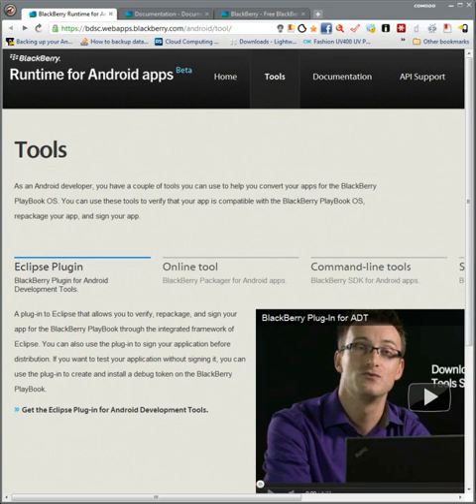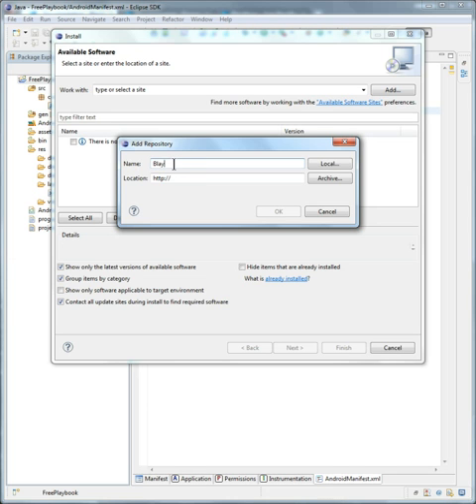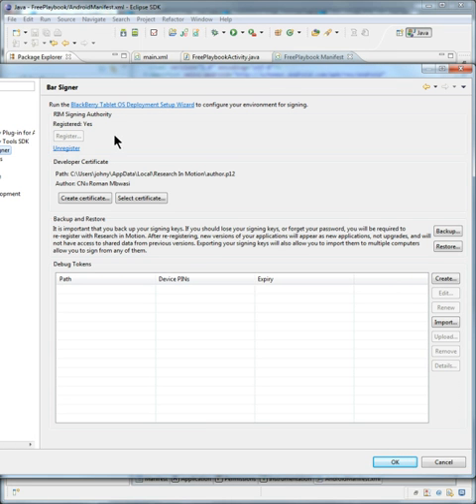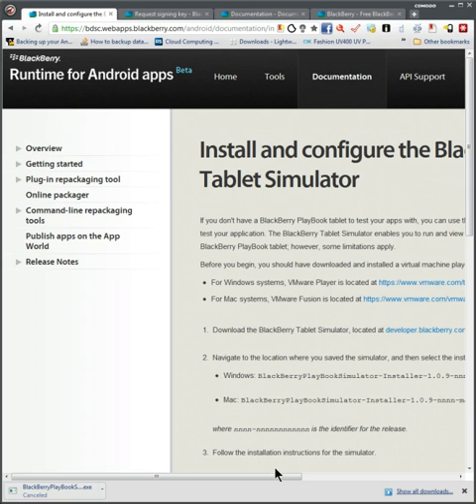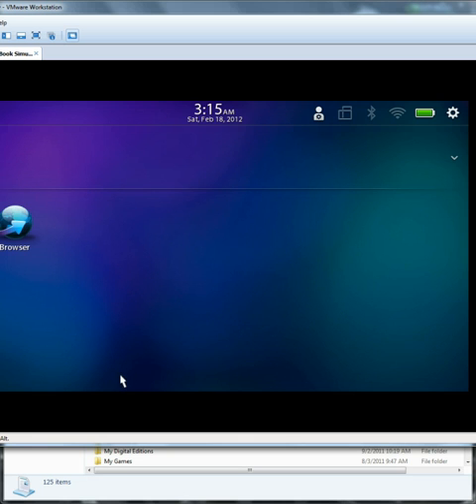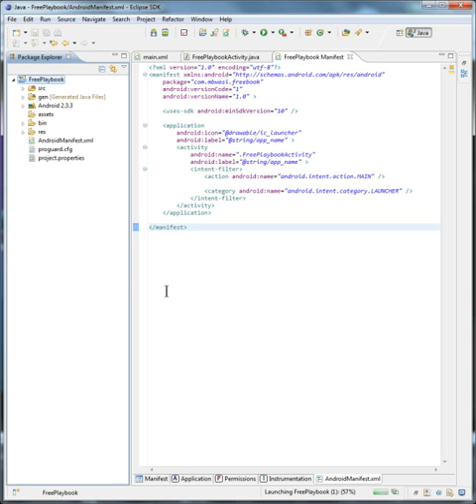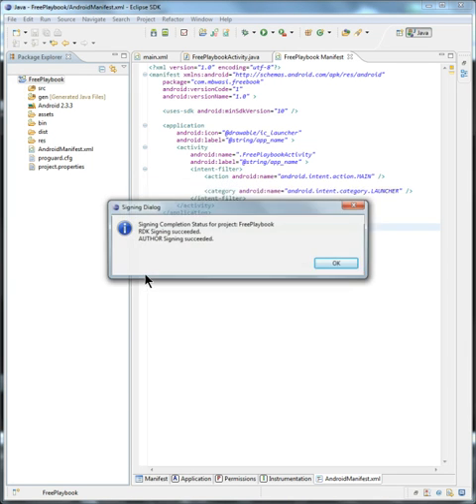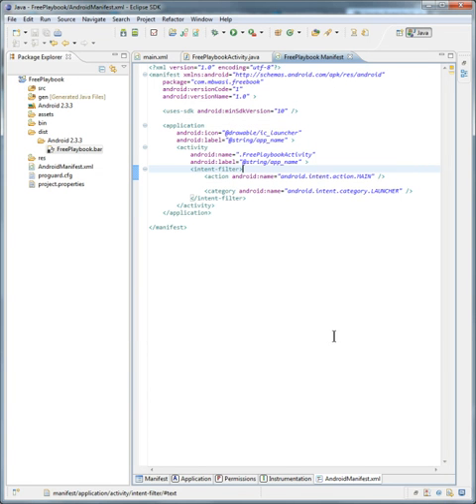Convert an Android App to a Blackberry Playbook App for fun and profit!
How to use the Blackberry Plugin for Eclipse to convert your Android Apps to run on the Blackberry Playbook.